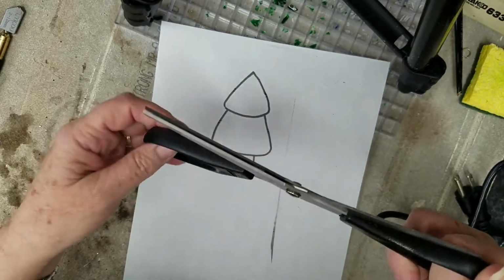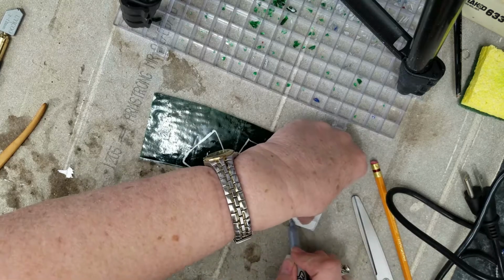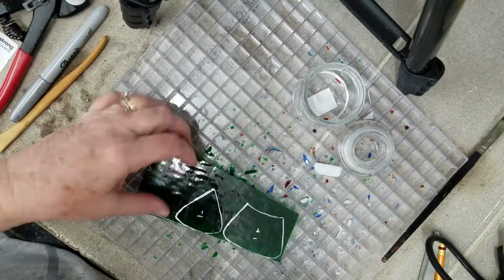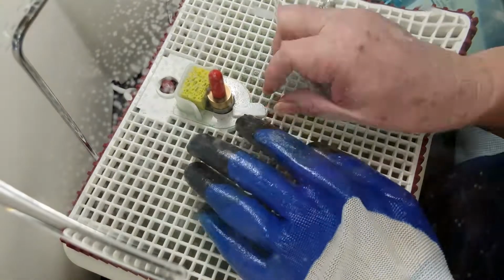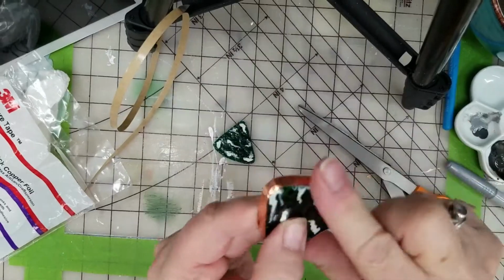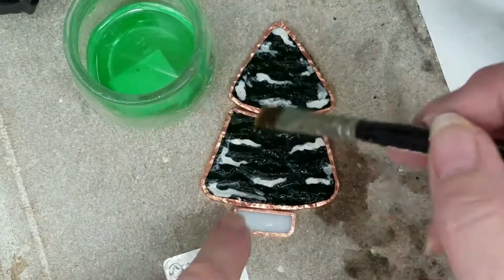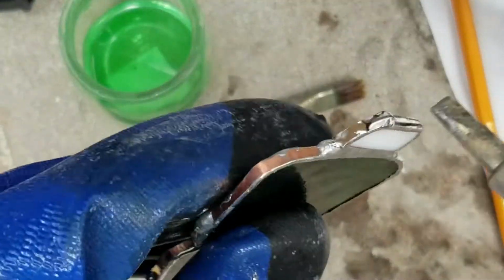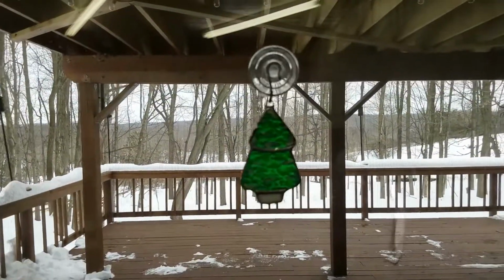Easy Stained Glass Patterns for Beginners - Small Snowy Evergreen Suncatcher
In this video I share with you how I create a small snowy evergreen using easy stained glass patterns that I designed for beginners who want to start working with stained glass.  There are only three pieces to this design which are not complex to cut.  Follow along with me as I create this cute little glass suncatcher.

My stained glass patterns are available for download on my website ArtByCherylAnn.com for a couple of dollars.  I keep beginners in mind and will continue to create easy stained glass designs.

Green textured stained glass sheet and small piece of white: Hobby Lobby or Etsy..
Any plastic or card stock to make the pattern
Tracing paper, if you use my pattern
Silver Sharpie
Glass Cutter
Glass Cutting Oil
Glass Running Pliars & Grozer Pliars
Glass Nippers
Copper foil tape: 7/32
Tip Tinner
60/40 Solder
Hakko FX 601 Solder Iron
Hakko Iron Holder
Pebeo Vitrea (To paint the snow)
Tinned Copper Wire

Optional:
Glass grinder
Morton Mr. Splash
Inland Magna shield